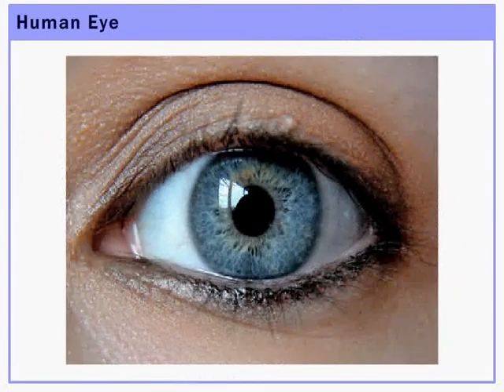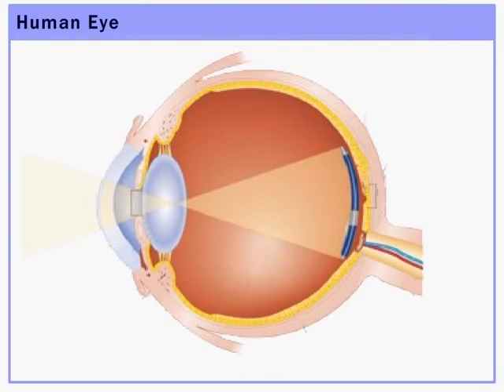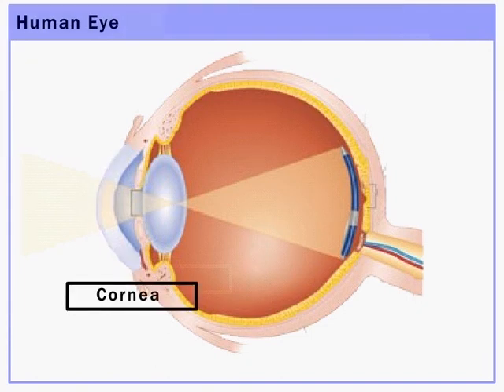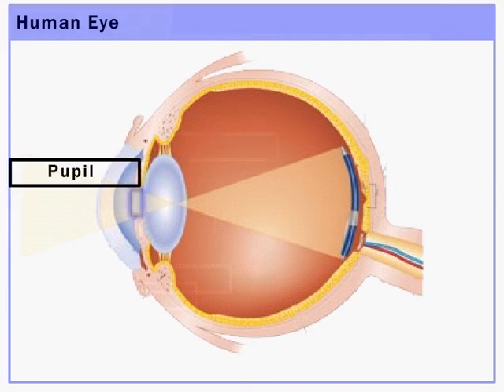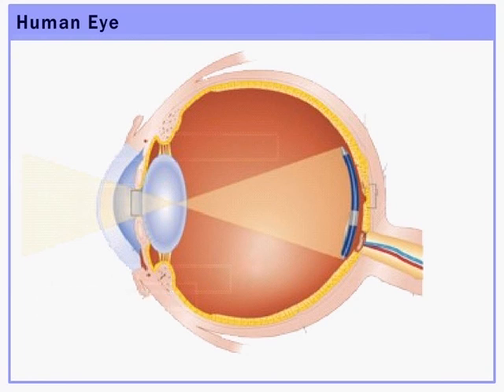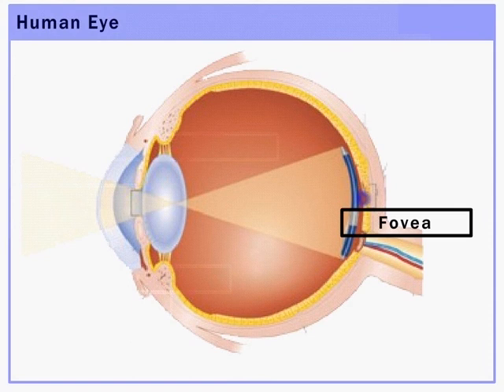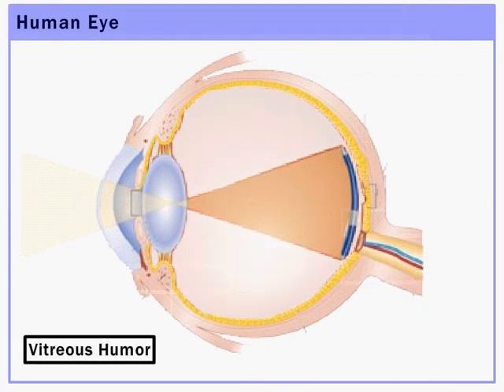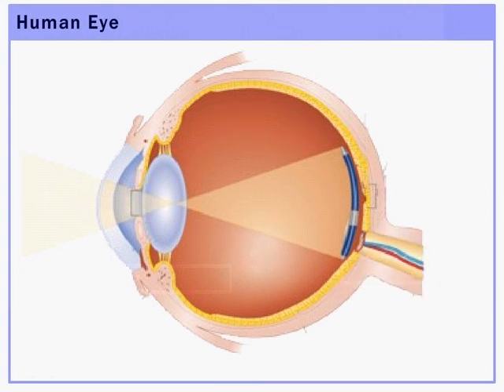human eye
this video delivers the basic introduction of human eye.